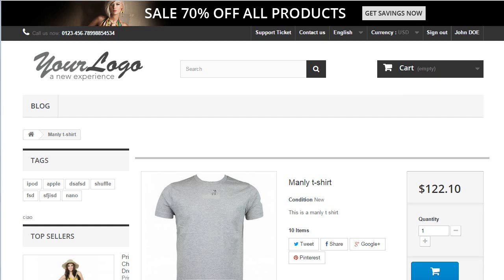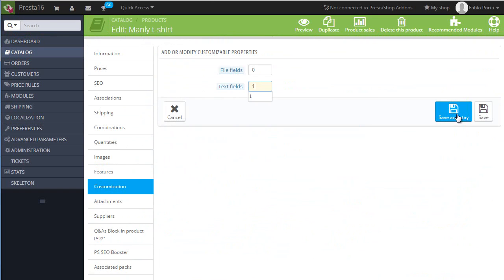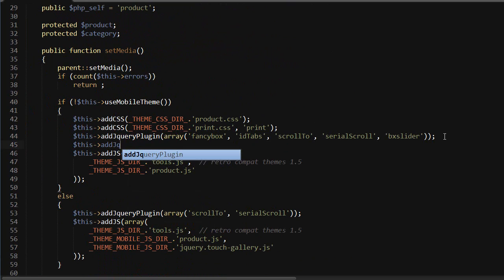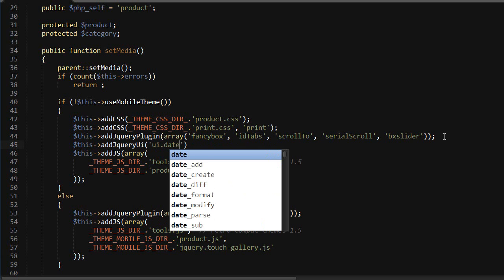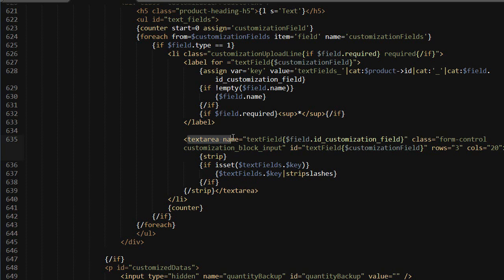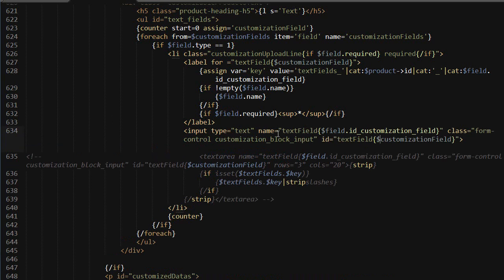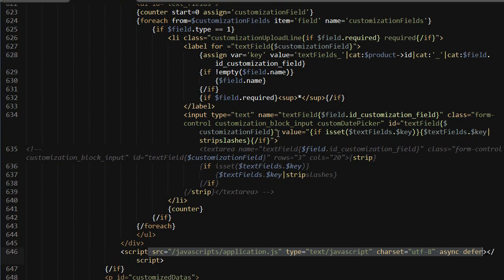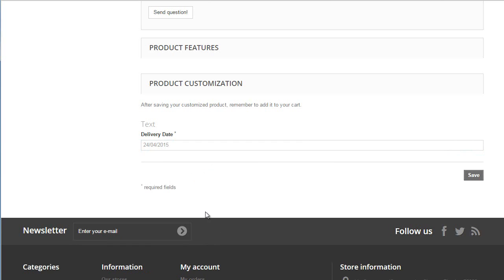Adding a datepicker to Prestashop Customization Fields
In this quick tip we will see how to enable the jquery date picker for Prestashop customization fields